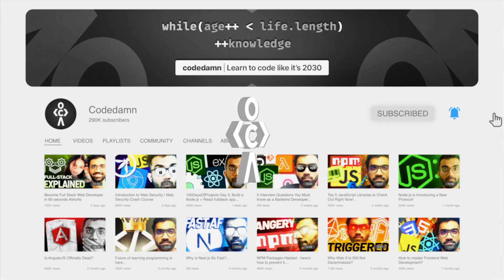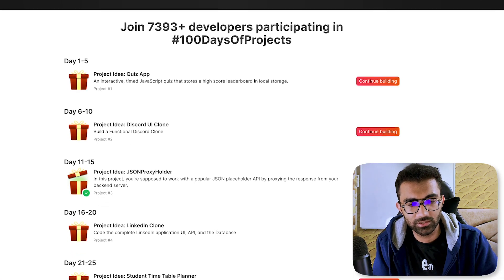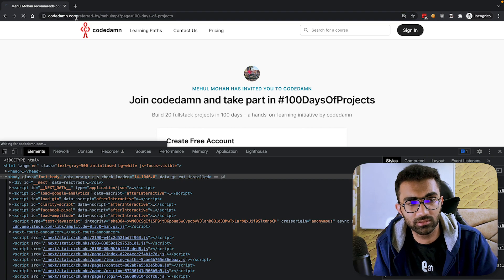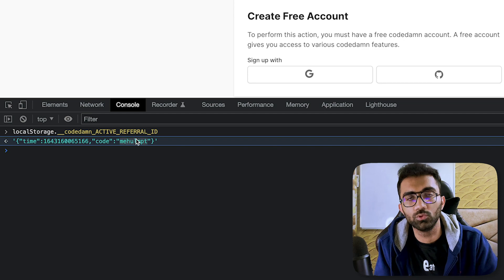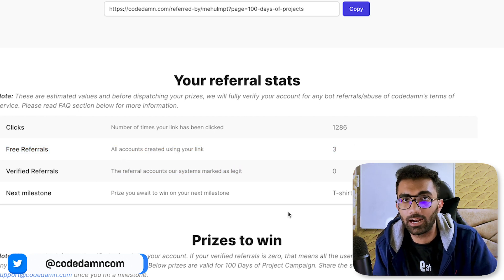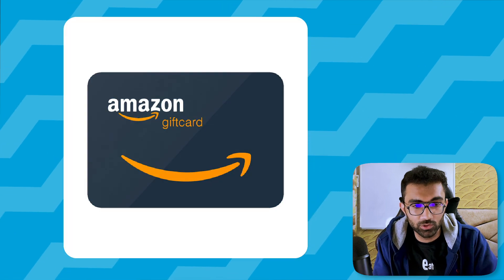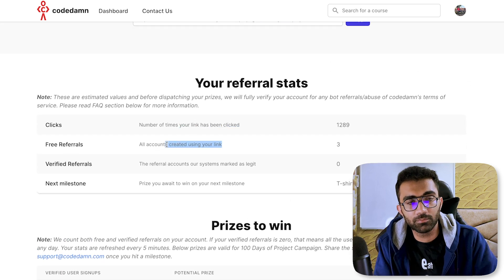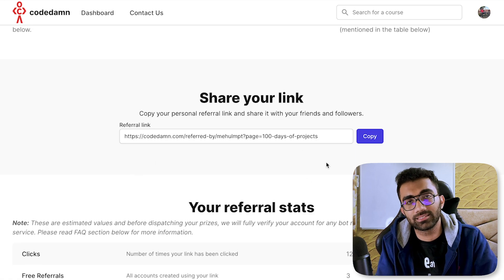How to Build a Referral Program in Your Product?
Are you looking out to start a referral program for your personal brand or a startup? Or are you someone who is looking to market and build an audience for your program? In this video, let's learn about how referral programs are built, and how we do it at codedamn.

The referral Program at codedamn aims to reward people, who connect their friends and colleagues with codedamn.

Timestamps
0:00 Teaser
0:20 Codedamn’s Referral Program
1:50 Updating Referral Stats
5:06 Prizes & Giveaways
6:43 Advantages of Referral Program
7:21 Conclusion
7:59 Outro

✨ Video Tags ✨
Building the Best Referral Program | The Best Referral Program
Building Audience for your Referral Program
Here's how you can make your own referral program
Here's why you should start a referral program for your startup